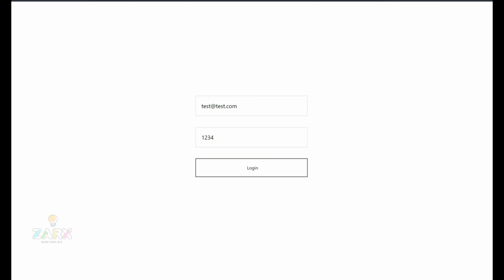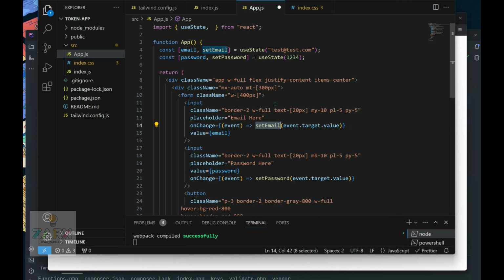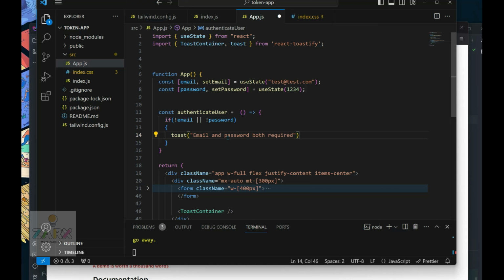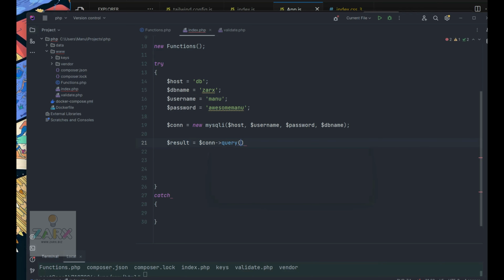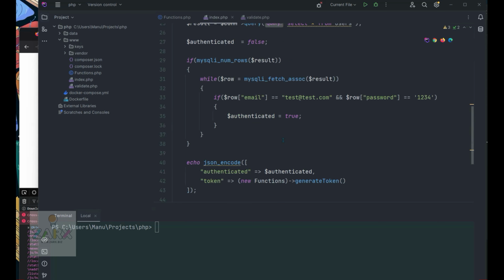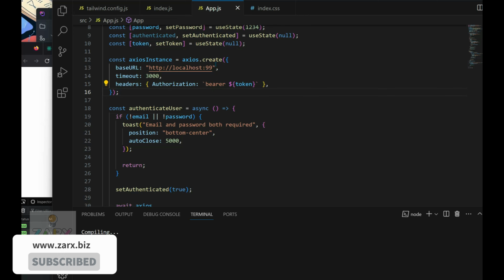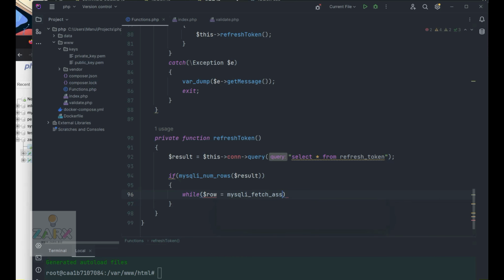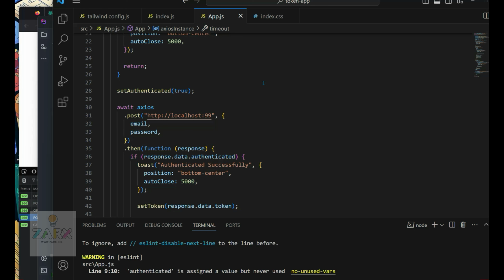Building A Secure App With React JWT, Access and Refresh Tokens, Axios and PHP Tutorial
In today's digital world, security is of utmost importance, especially when dealing with user authentication in web applications. In this blog post, we will explore how to build a secure React.js application that uses access tokens and refresh tokens for authentication. We will also create a PHP backend to handle user authentication and token validation.